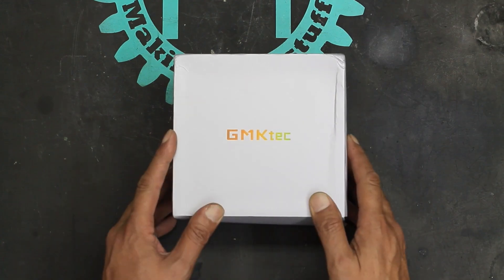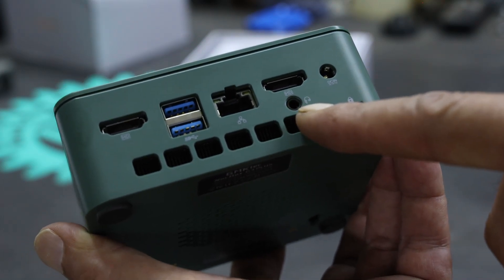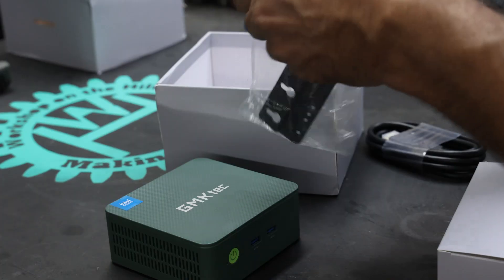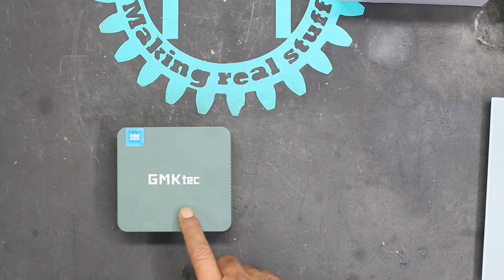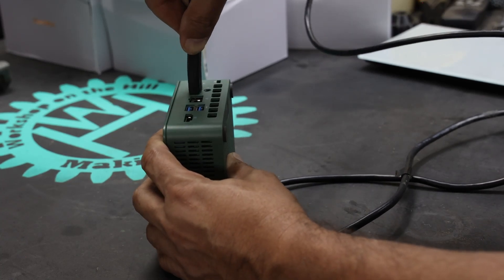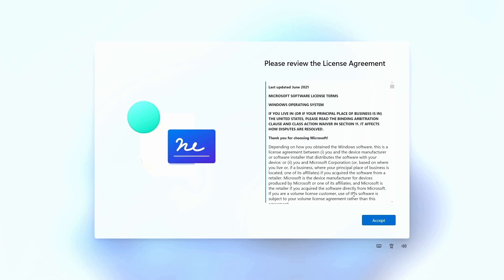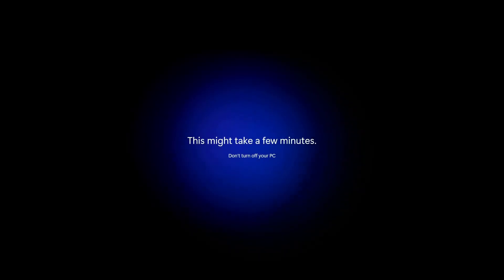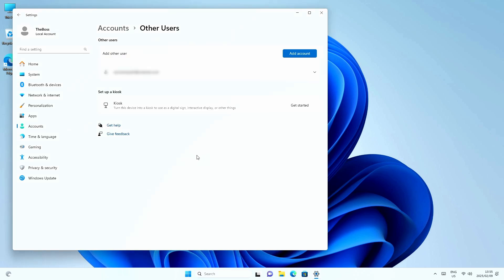Unboxing and local user setup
Unboxing the GMKtec G3 Plus NucBox

I like to create local user accounts for the admin user - the video walks through the unboxing and setup step by step to do this, as well as create an online normal user (unprivileged) account.

Super compact, light little powerhouse.
16GB DRAM
512 GB SSD
Wifi6 / BT
4 x USB 3.2
2.5Gb ethernet
2 x 4k HDMI